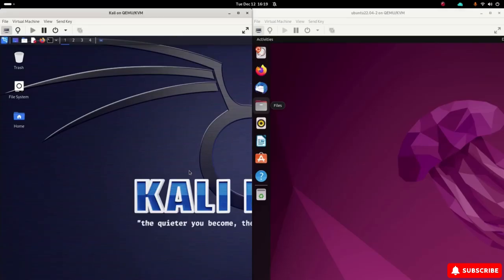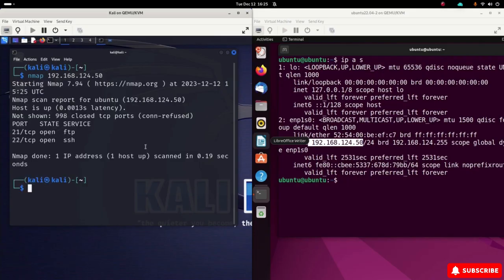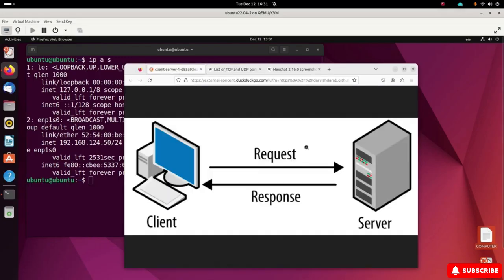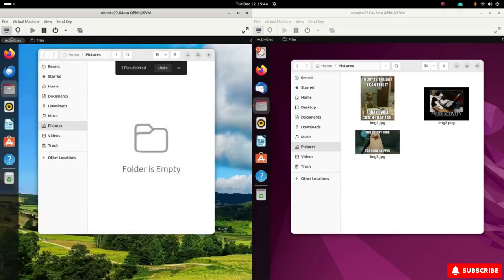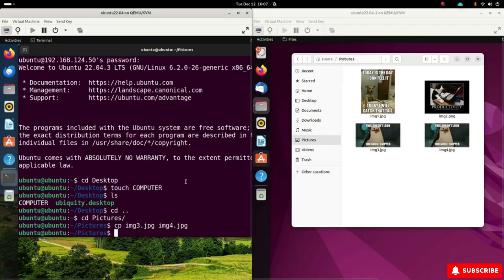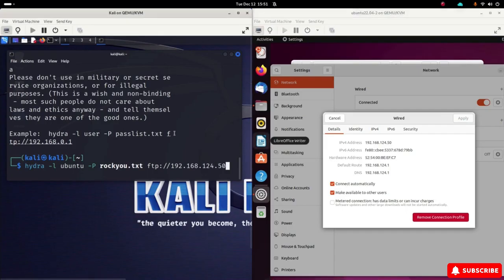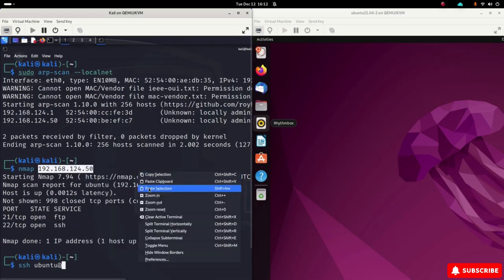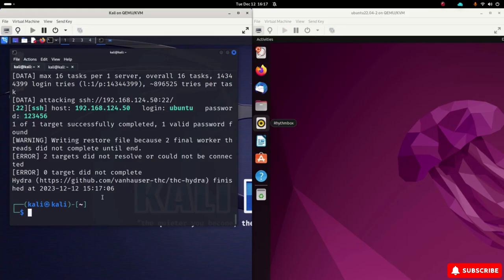Network Protocols & Ethical Hacking: Hack the Planet with Kali Linux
Greetings, aspiring cyber warriors ! Prepare yourselves for an immersive journey into the realm of "Ethical Hacking: Network Protocols." This isn't your conventional networking class; it's a thrilling expedition into the heart of cybersecurity, where we'll unravel the secrets of SSH cracking, FTP exploits, and a treasure trove of hacking techniques.

Picture this: we're not merely absorbing information; we're awakening the dormant hacking spirit within. This course doesn't dwell in the realm of theory; it thrusts you headfirst into the intricacies of network hacking, all while sporting an unapologetic grin.
CONNECT

SUPPORT ME